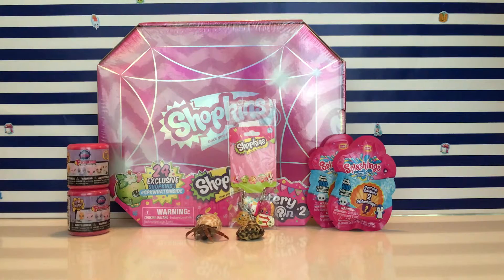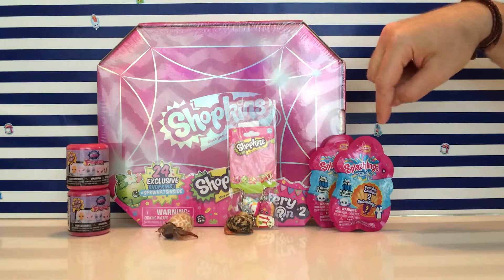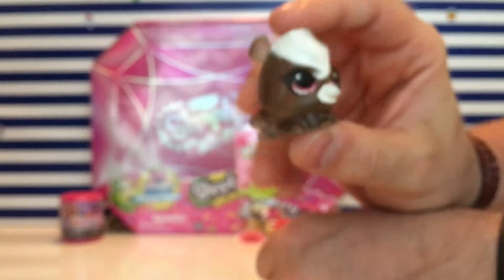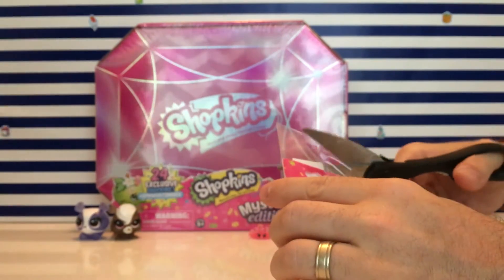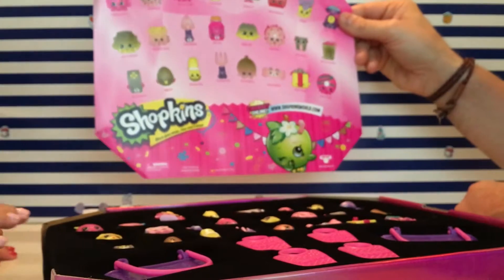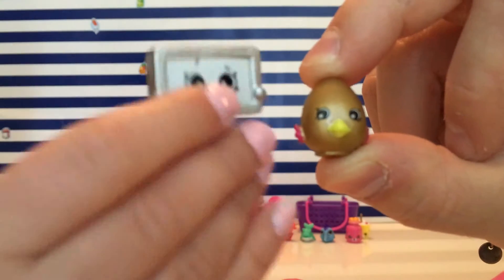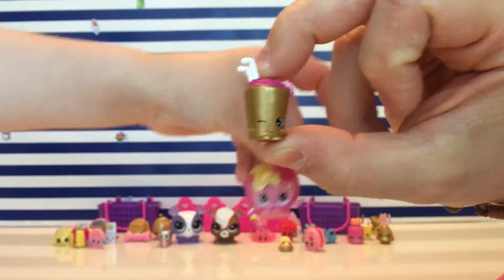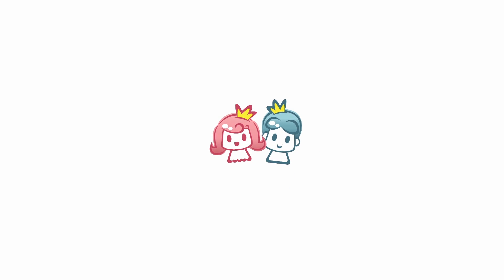Littlest Princess - Episode 5 - Shopkins Mystery Box 2, Fashems & Splashlings!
In the 5th episode of Littlest Princess Toy Reviews we are going to open a SHOPKINS MYSTERY BOX! We will open up a shopkins charm bracelet, fashems and a few splashlings!